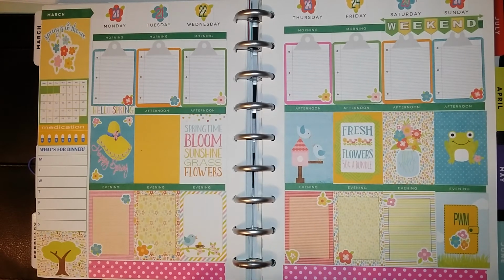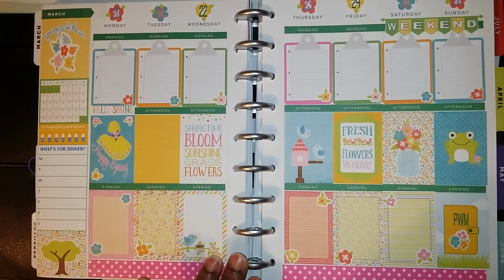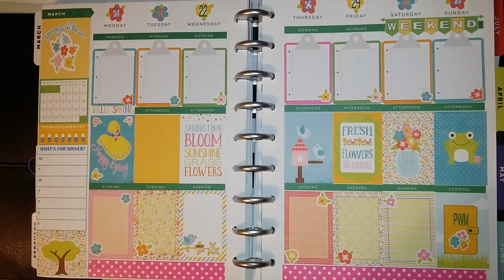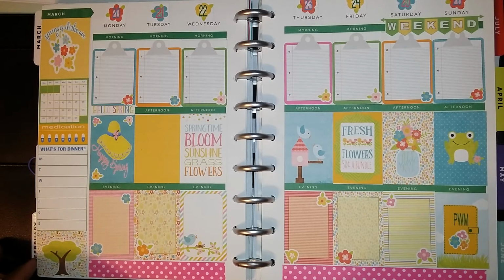Plan with Me Design Group - Mar. 20, 2017 thru Mar. 26, 2017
Hello Everyone,
     Welcome & thank you for checking out another PMW Design Group. Every Sunday I will uploading my weekly spread along with some awesome group of planners. Yes, I joined an awesome group of planners in the best planner collab EVER!!! YAY FOR ME!!!

Stickers were created by ME using:
"Celebrate Spring" by Echo Park

30.     Love Life Plan SM
34.     Creative Designs by Jessica
35.     Hattie’s Attic (Tracy Few)

Be Blessed